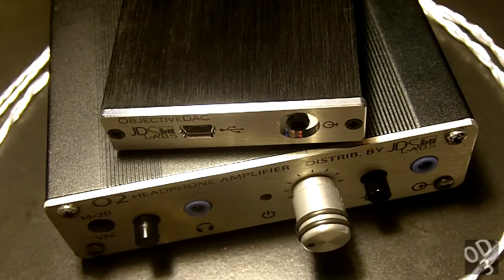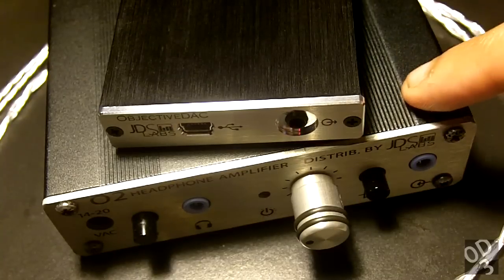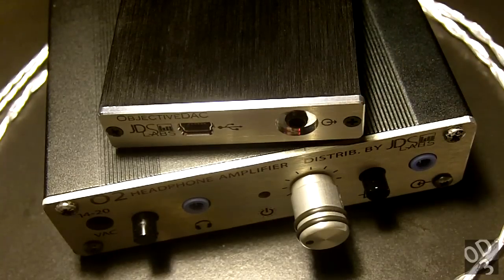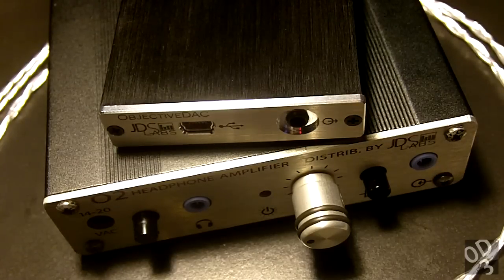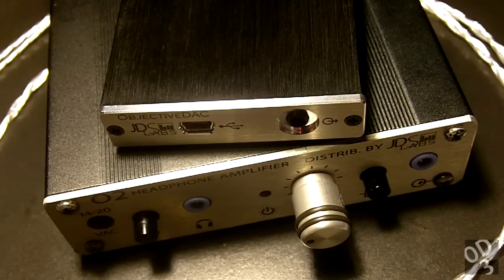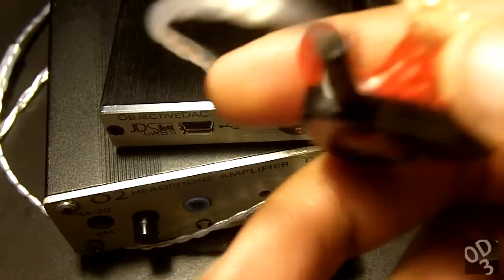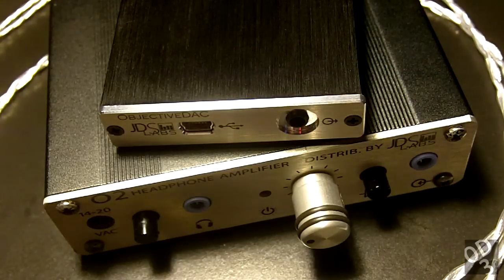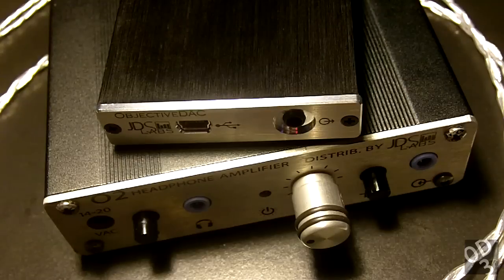In-depth Review: JDS Labs Objective DAC/ODAC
The Obje